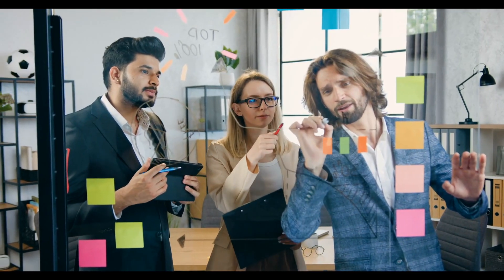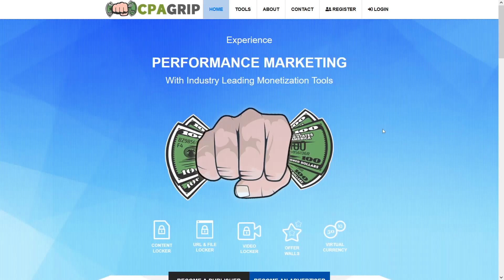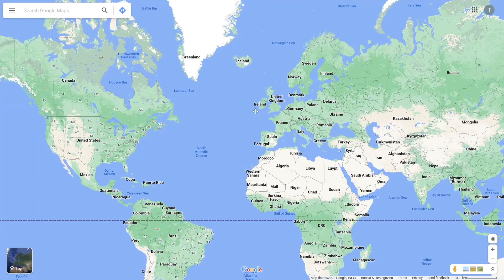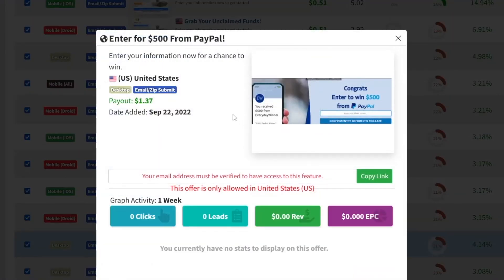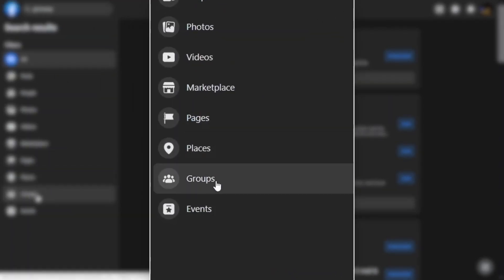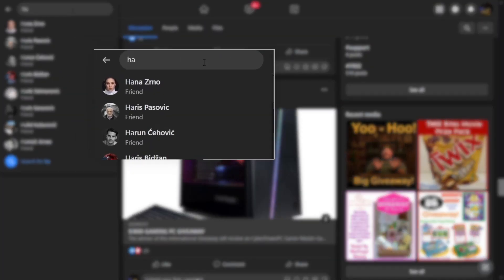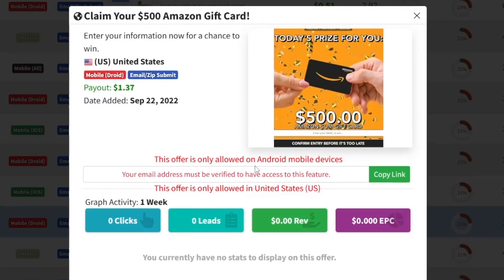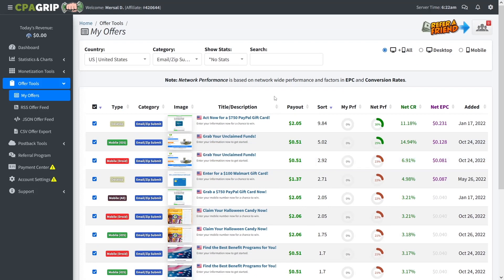Make +$66 EVERY 5 Minutes DOING This Method! (How To Make Money Online 2022)